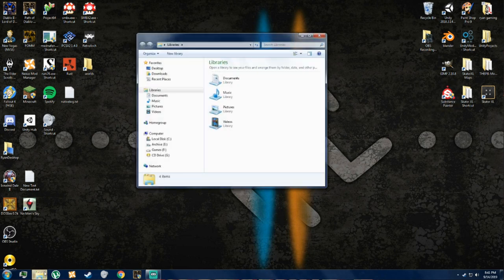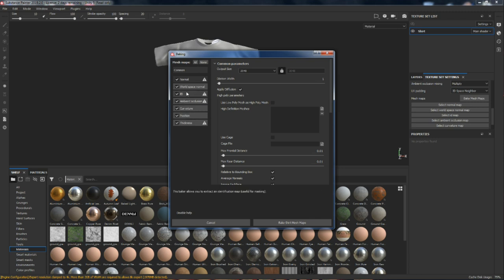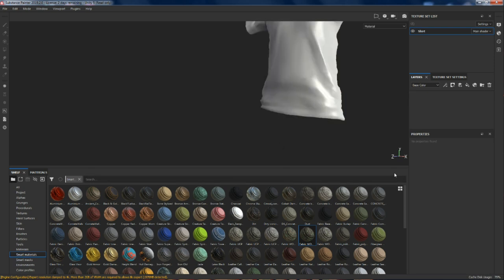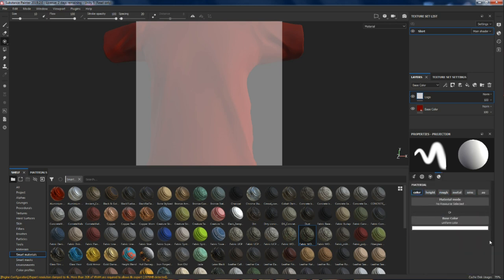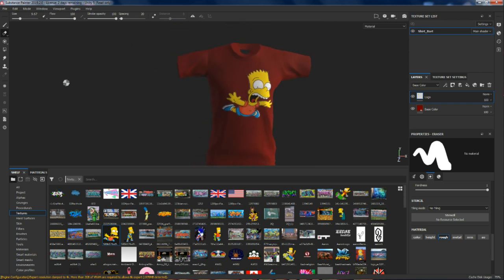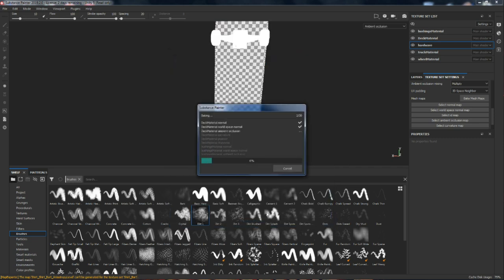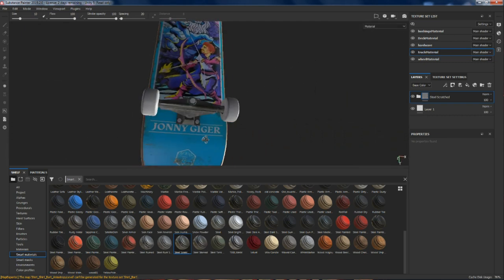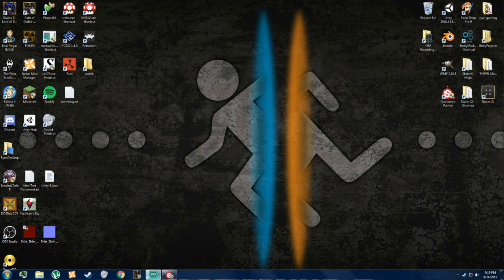Substance Painter - Clothing and Decks for Skater XL basics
Going over SOME of the basics of using substance painter to create clothing and boards for use in skater XL.